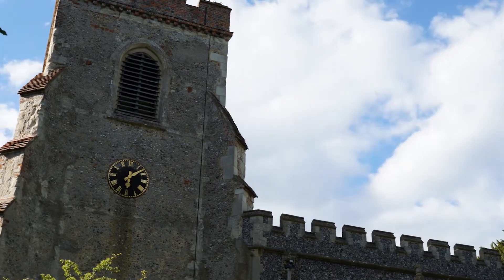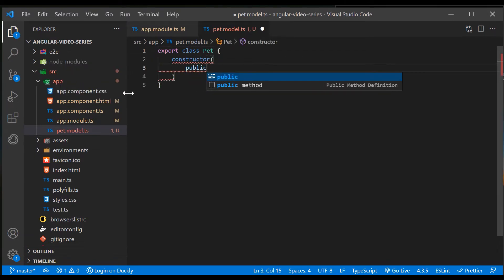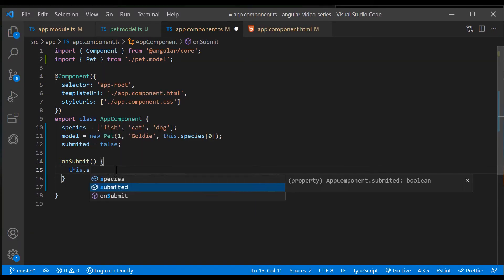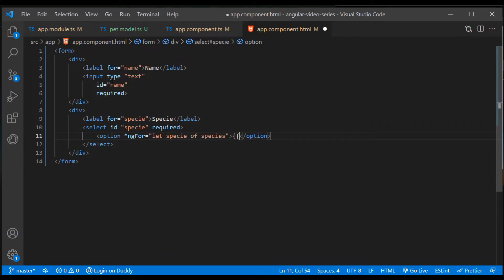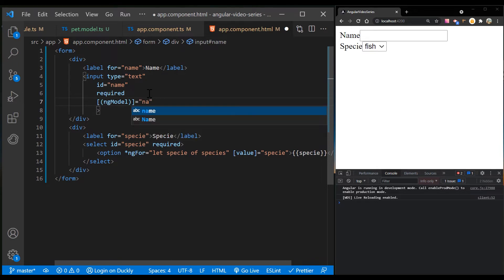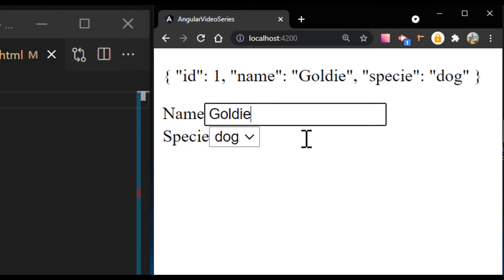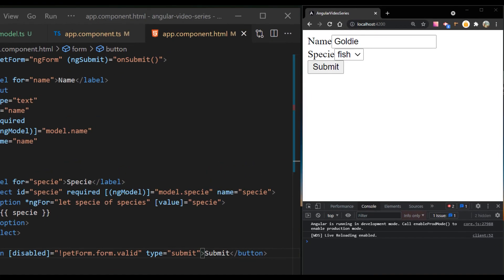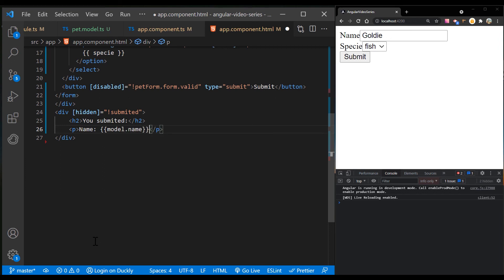Angular Video Series Part 19 || Template-Driven Forms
Today we are discussing template-driven forms and how to implement the template-driven form in Angular.

Angular supports two design approaches for interactive forms.

Template-driven forms are suitable for small or simple forms, while reactive forms are more scalable and suitable for complex forms.

This tutorial shows you how to build a form from scratch.

0:00 Intro
0:25 Types of Angular forms
0:51 Creating Pet class
1:20 Implementing template-driven form
3:15 Binding with ngModel
6:57 Outro